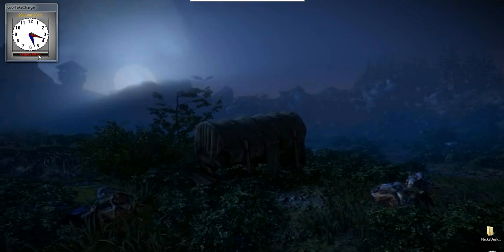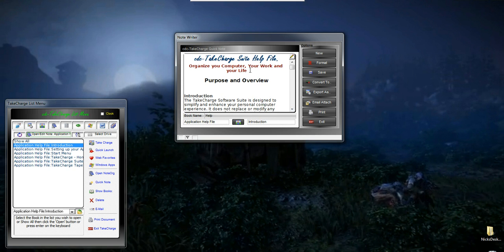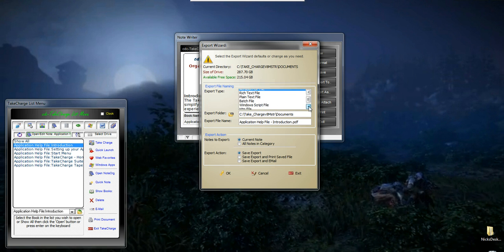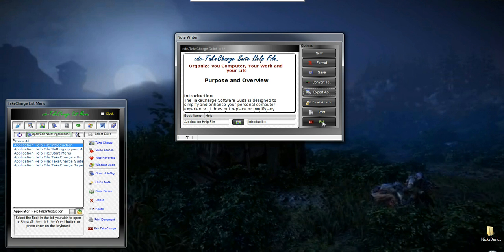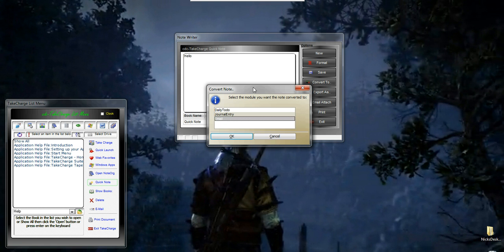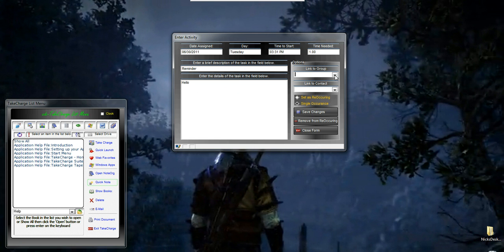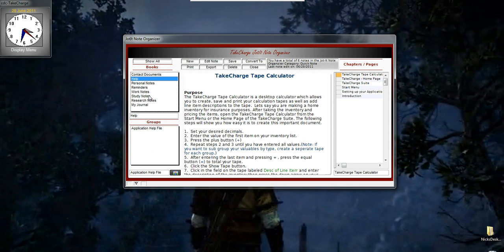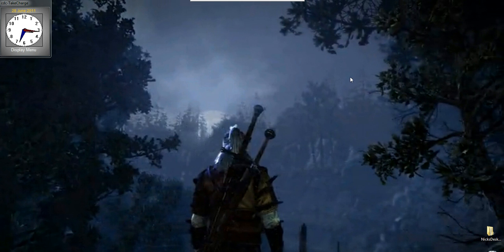Desktop Note Organizer in TakeCharge Software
Have you ever created a quick note on your computer in Notepad, saved it then went to retrieve it a few days later and could not find it? Possibly you tried programs like sticky notes and found your screen completely cluttered in just a few months.
Takecharge Software has your solution. TakeCharge Software's Note Organizer. A simple yet powerful note management system for writing and organizing your notes and documents on your computer. Whether writing a quick note or study notes or a novel the TakeCharge Note Organizer is for you.
This short video will show the ease of use and it's many features. Enjoy!